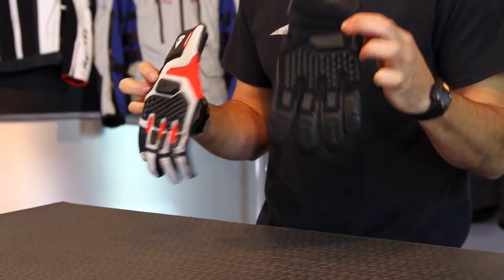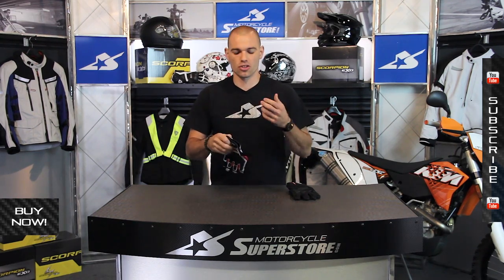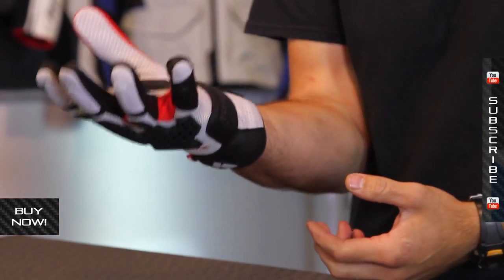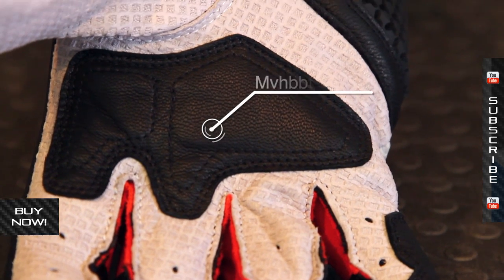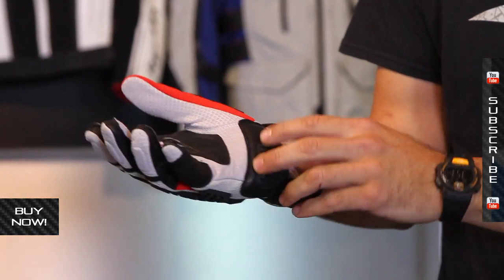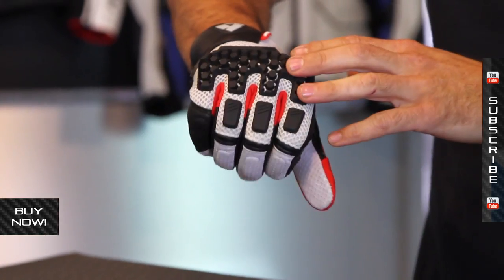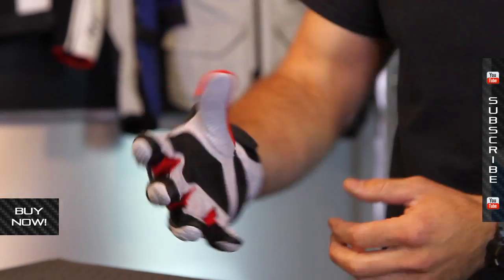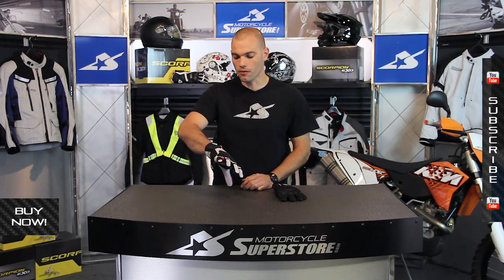Rev'It Sand Pro Gloves from Motorcycle-Superstore.com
Rev'It Sand Pro Gloves are comfortable, breathable and protective for adventure touring motorcyclists. They are designed as a summer glove with vented panels across the top of the hand and fingers with honeycomb TPR knuckle inserts and additional soft pads on the fingers and wrist. The palm is made from goatskin leather for the ultimate in comfort. A palm slider reinforces the most likely point of impact in a motorcycle crash. It is available in sizes Small-4XL and colors are Black, Black/Orange, Silver/Red (shown), Silver/Blue and Silver/Black. Don't forget to see the matching jacket and pant combination. The Rev'It Sand 2 Jacket and the Rev'It Sand 2 Pants